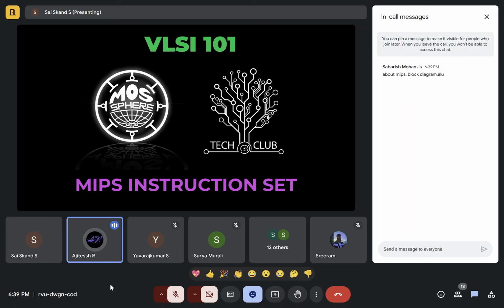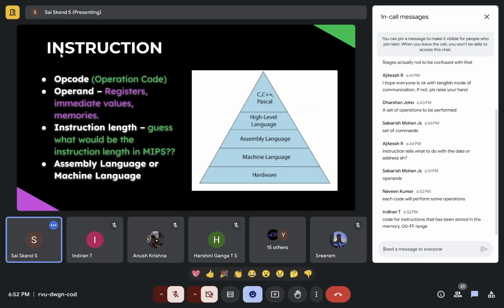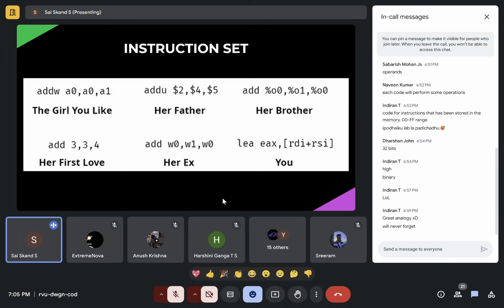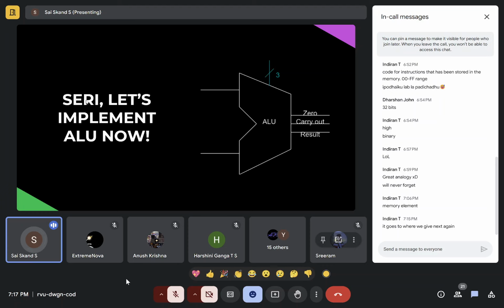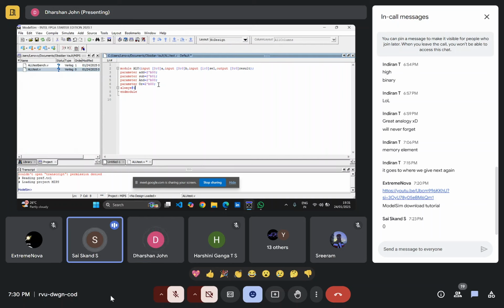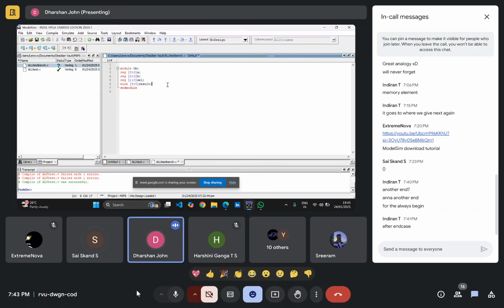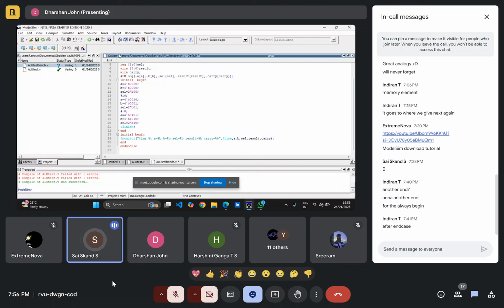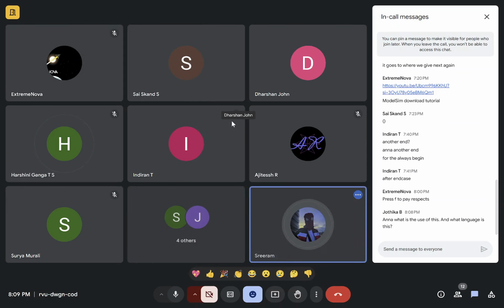VLSI 101 #2 - MIPS Instruction Set | MOSphere | Tech Club | Tanglish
Session 02 - MIPS Instruction Set

Don't MIPS this .!

You see what we did there ;)

New to the world of VLSI?
New to the world of Computer Arch and Organization?
Want to know what a processor is?

In this video, we move on to what an Instruction, Instruction set, and finally, an Instruction Set Architecture is. We also have one of our first-years Dharshan John demonstrate the working of an ALU with ModelSim.

Aren't y'all entertained? Then comment showing us your excitement!

00:00 | It's Rewind Time
04:04 | What is an Instruction?
06:00 | Instruction? Instruction Set? Architecture?
11:26 | Components of an Instruction
17:46 | Sreeram Wild'n, please skip if you don't want to kill your brain cells to the next timestamp
21:24 | Moving On.
23:46 | Instruction Set
28:30 | Registers
31:26 | Instruction Types
38:28 | Seri, Let's Implement ALU Now!
40:40 | Dharshan John is implementing as he gets instructed by Sai Skand Anna.
01:03:05 | Testbench code
01:19:12 | Moving on to simulation
01:20:33 | Checking the simulated results
01:28:05 | Final results